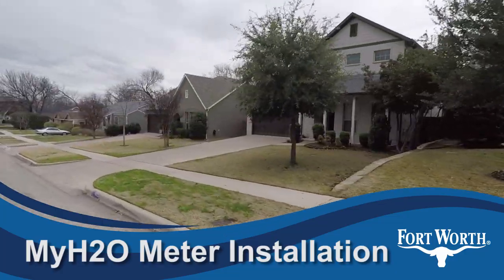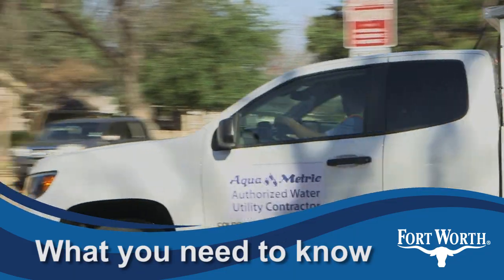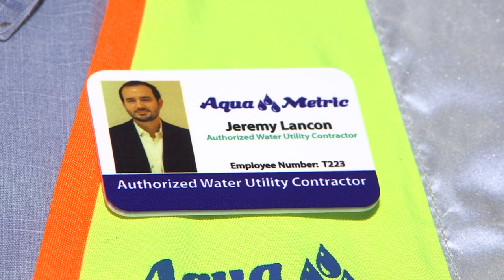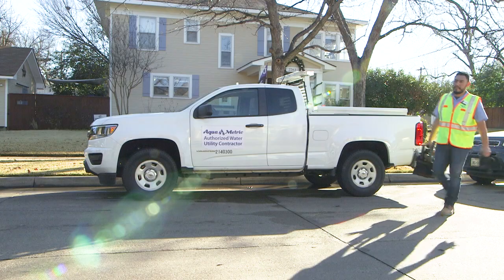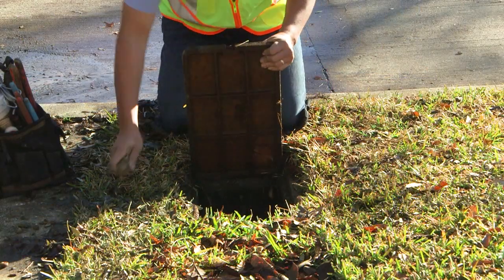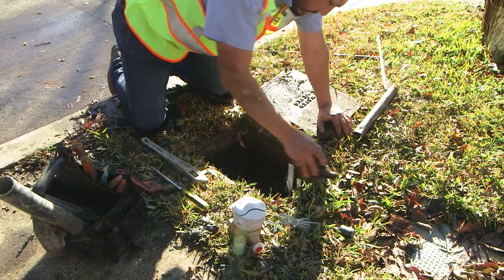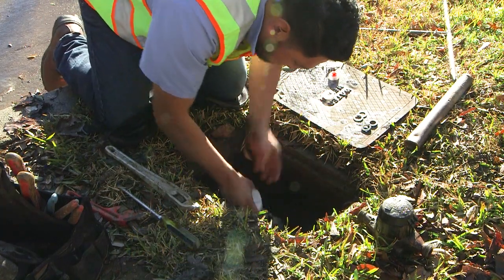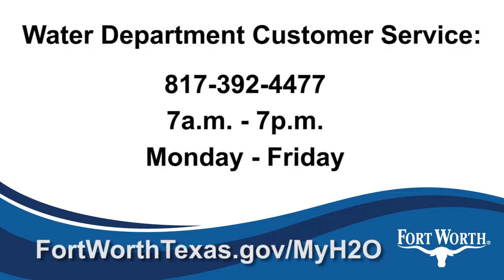MyH2O Water Meter Installation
Important information to know when crews arrive to install new water meters in your neighborhood.